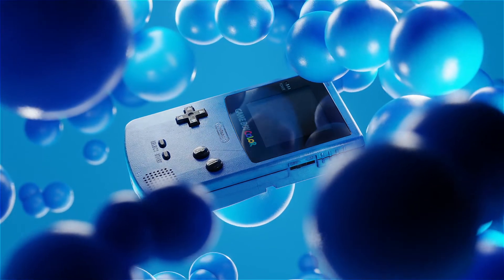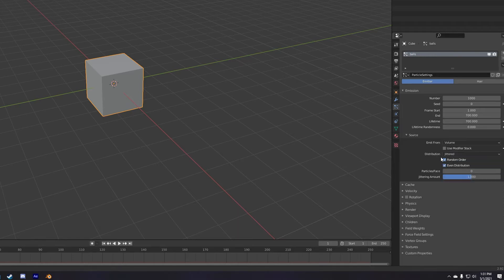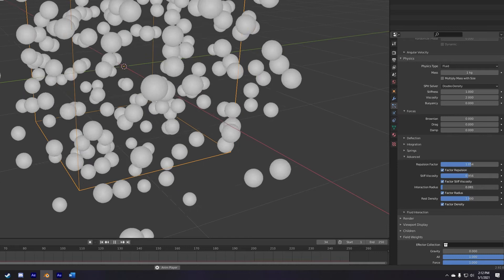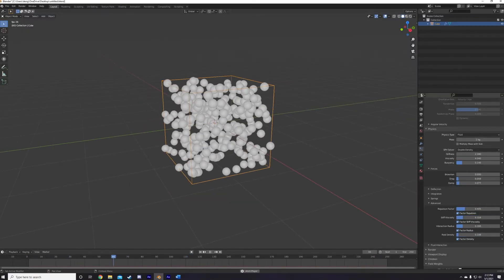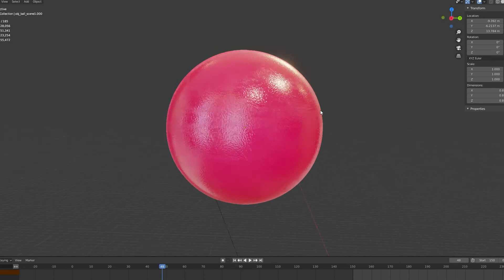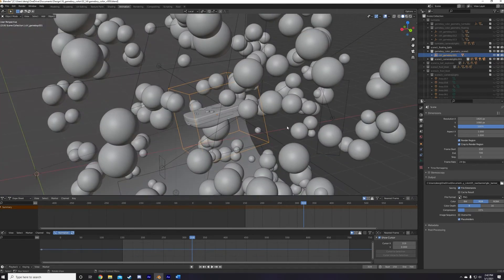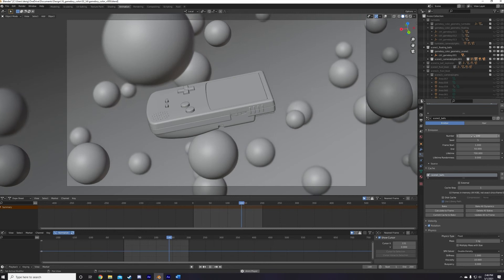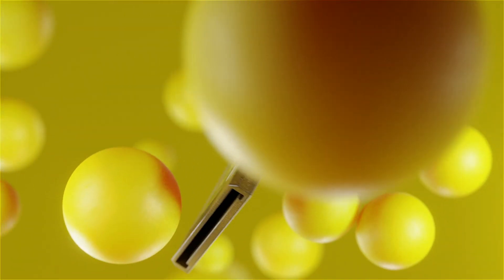Easy Particle System in Blender 2.92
In this video I go over how to easily and quickly set up a floating particle sim in Blender for use in your own animations.